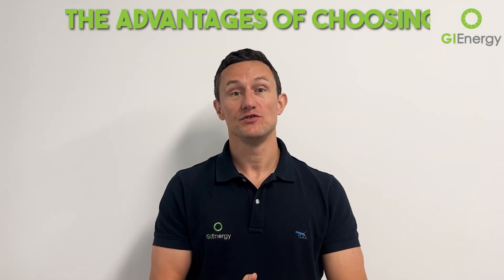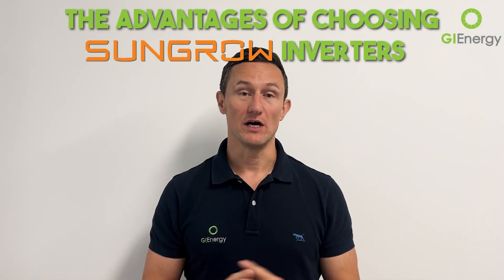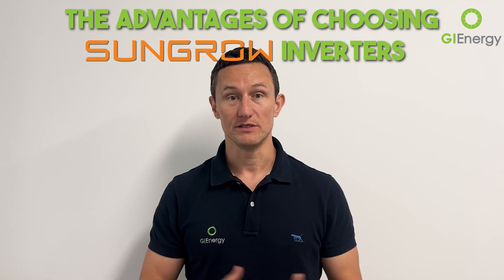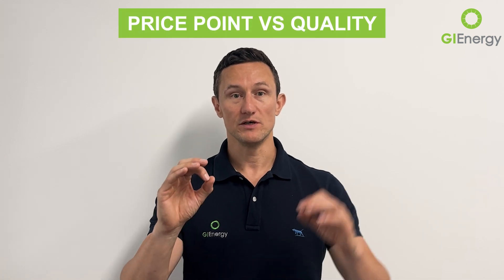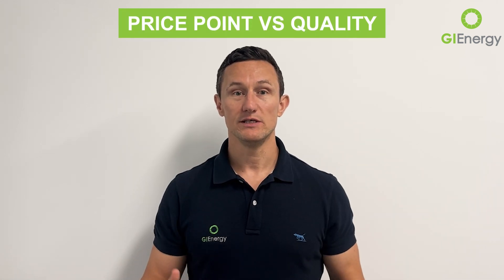The Advantages of Choosing Sungrow Inverters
Sungrow, a prominent Chinese inverter manufacturer established in 1997, has become a global leader in the solar industry, capturing a 15% market share worldwide. Their extensive range of inverters caters to various system sizes, from small residential units to large-scale commercial installations. Notably, Sungrow inverters are competitively priced, offering excellent performance and reliability, making them a preferred choice for many solar energy projects.

One of the key advantages of Sungrow inverters is their flexibility in system design. All models come equipped with multiple Maximum Power Point Trackers (MPPTs), allowing for efficient energy capture from solar panels installed at different orientations, such as east and west-facing arrays. Additionally, Sungrow inverters feature built-in Wi-Fi and Ethernet ports, enabling seamless monitoring through their iSolarCloud platform. With a standard five-year warranty, extendable to ten years upon registration, Sungrow ensures long-term support and peace of mind for their customers.